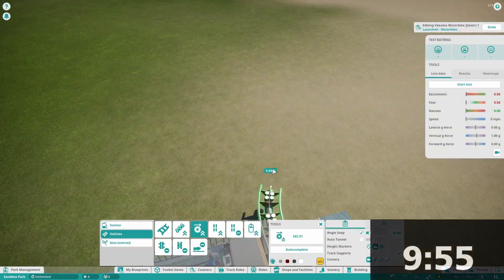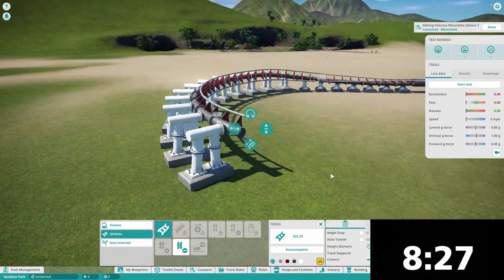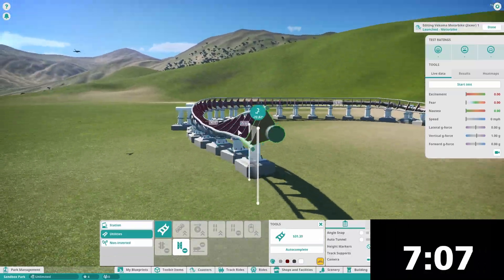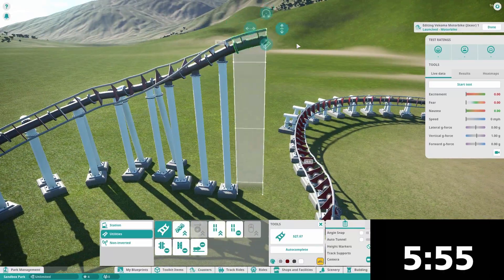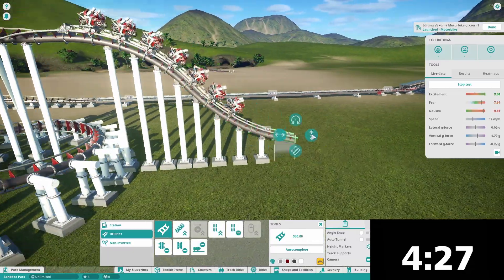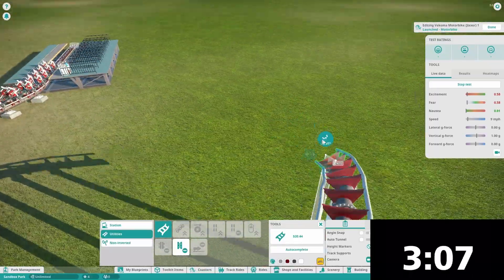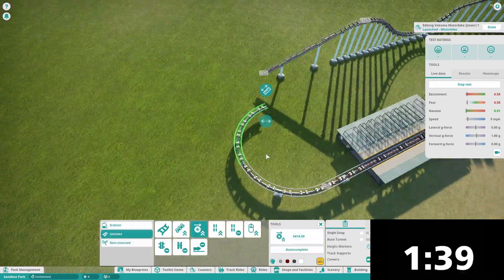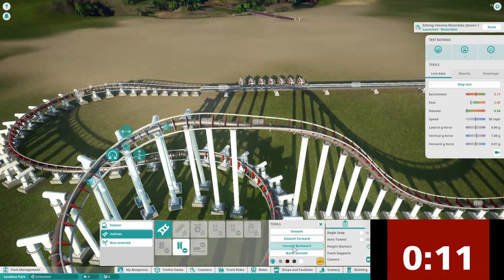Can you Design a GOOD Coaster in 10 minutes?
In this 2-minute video, I create a 10-minute coaster! *magic* Anyways... what do y'all think of it? If you want to see more of this content, then sub! It's like a trade! I give you cool videos to watch, and you give me feedback! Simple, right? SEE YUHH!